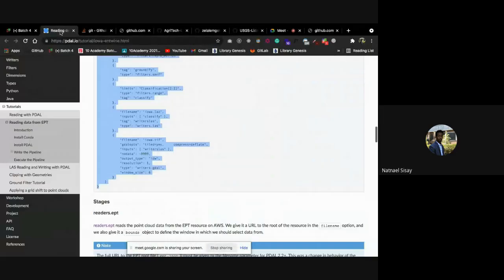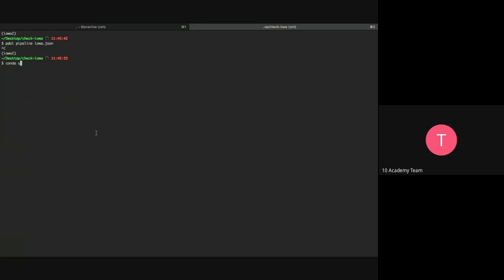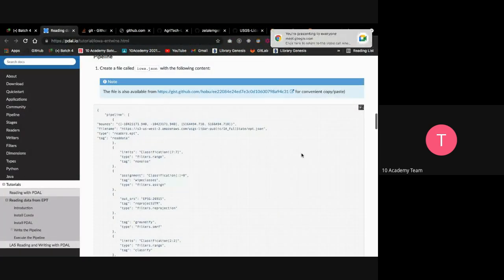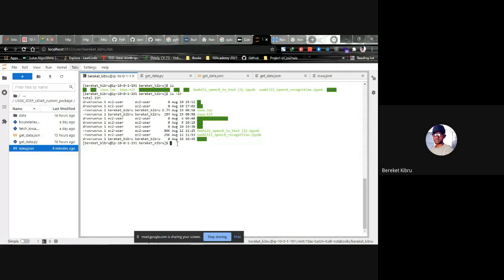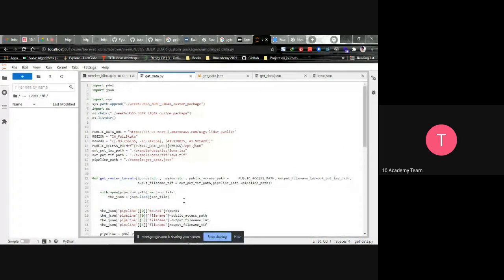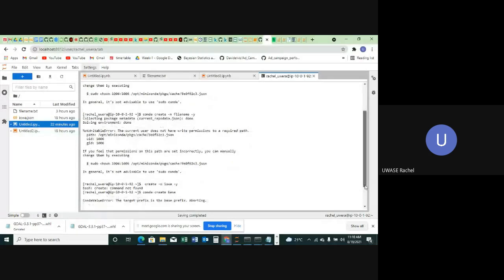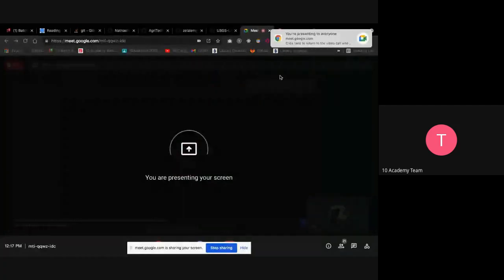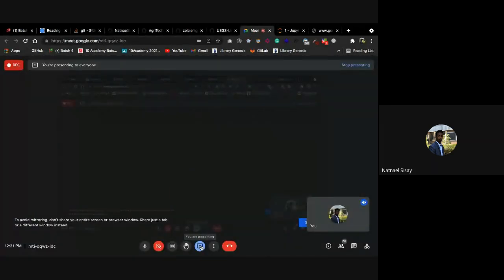Batch 4 | 19Tth Aug | Q&A